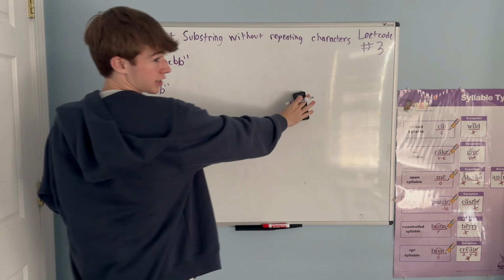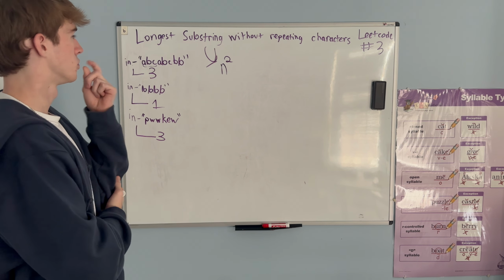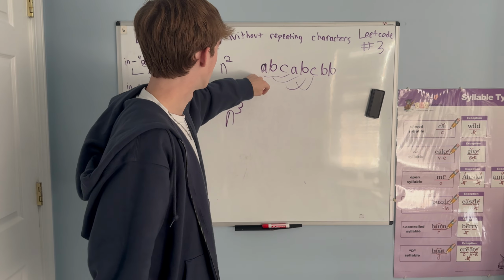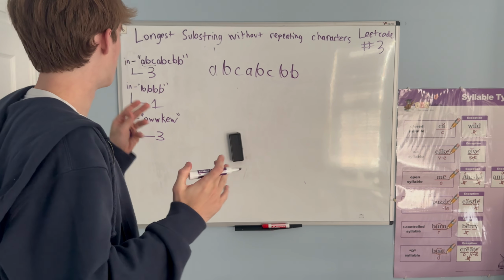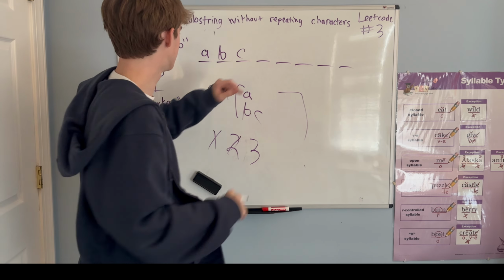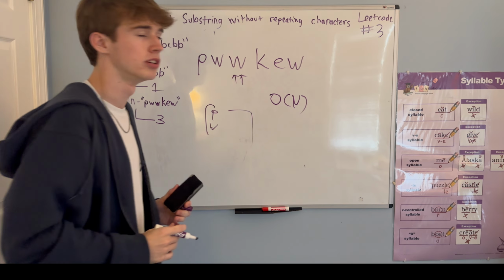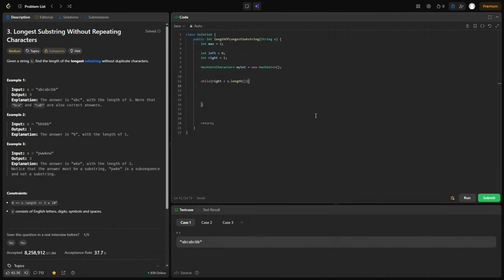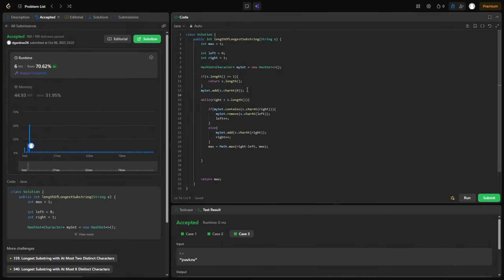LeetCode #3 Longest Substring Without Repeating Characters | Solution & Code Walkthrough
In this video, I walk through LeetCode #3 — Longest Substring Without Repeating Characters, one of the most fundamental sliding window problems in string manipulation.

We’ll cover:

How to recognize repeating character patterns

The logic behind the Sliding Window + HashSet approach

A clean and efficient Java implementation

By the end, you’ll understand not just how the algorithm works — but why it’s one of the most elegant ways to handle substring problems.

📚 Topics Covered: Strings, Sliding Window, HashSet
🧩 Difficulty: Medium
💻 Language: Java